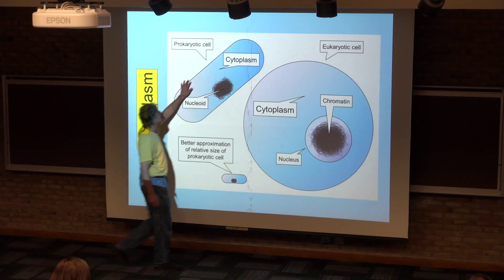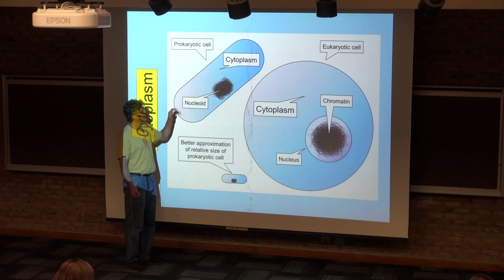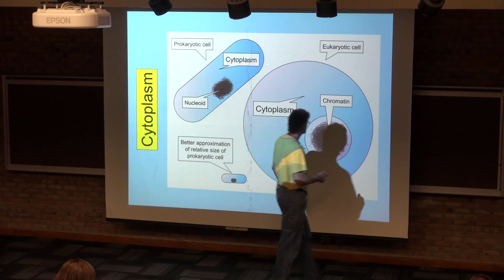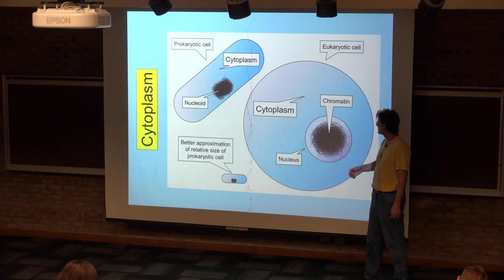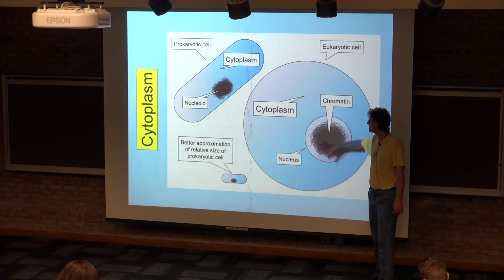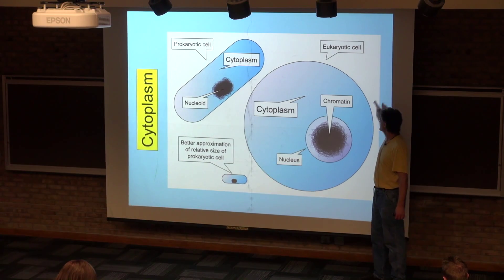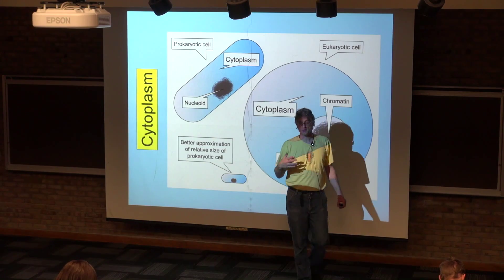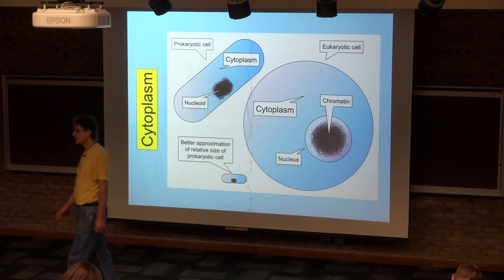Cytoplasm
A description not so much of cytoplasm as of the location of cytoplasm.